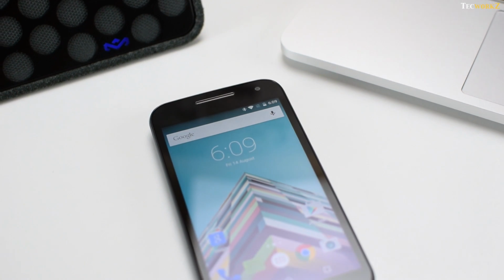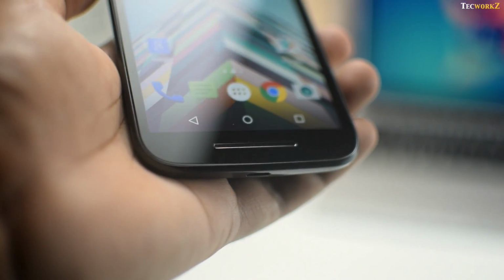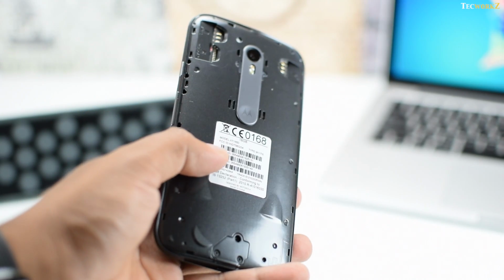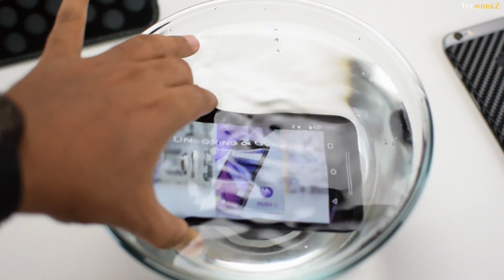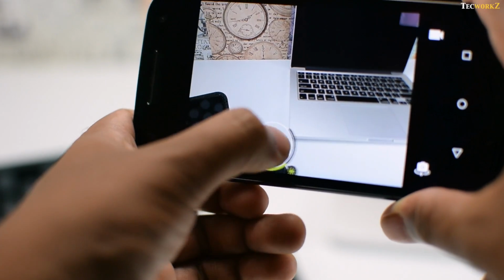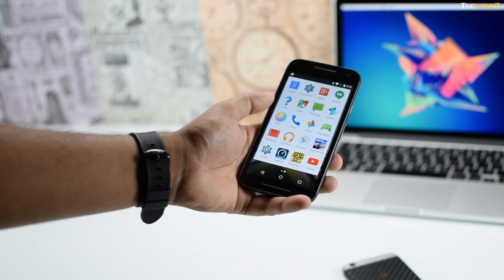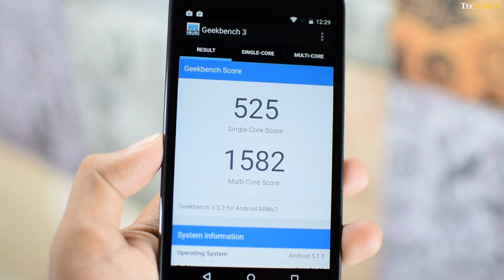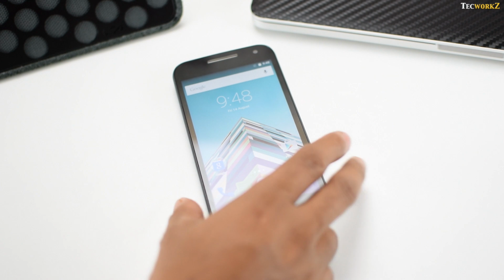Moto G 3rd generation full review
This is my full review of the 3rd generation Moto G (2015). With 13MP camera, 2GB RAM, IPX7 water resistance, Micro SD card slot, Almost Stock Android the 2015 Moto G is on of the best smartphone under Rs.15,000.